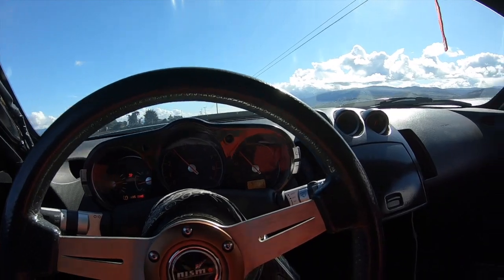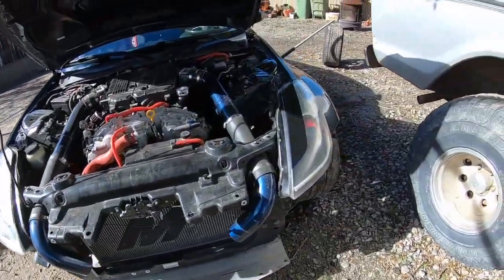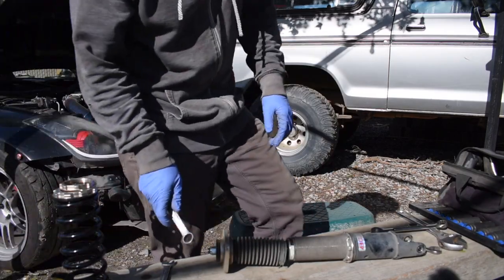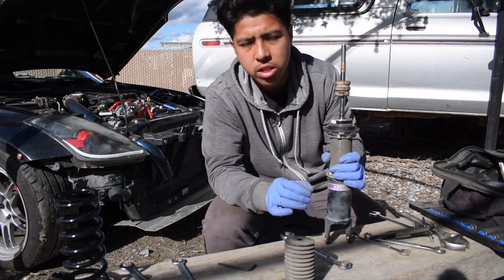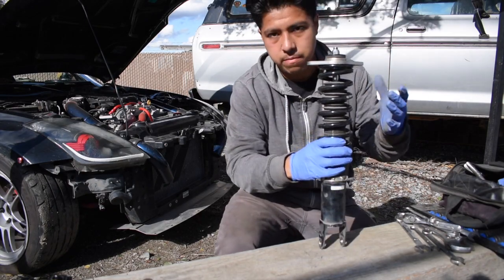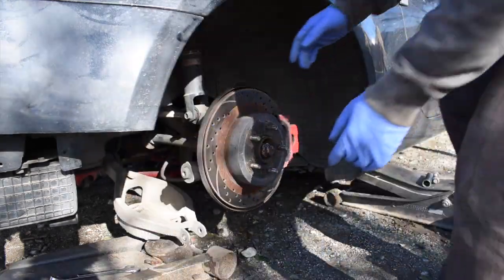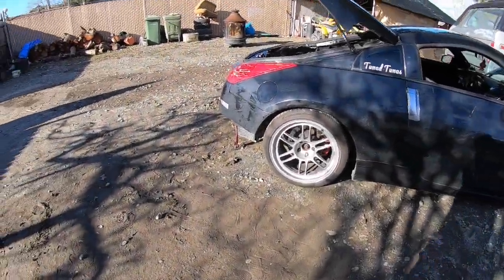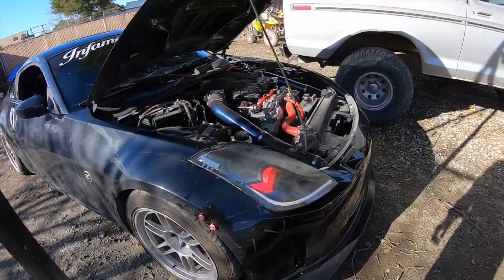True Coilover Conversion On BC Coilovers | EASY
I hope all is well with all my brothers and sisters. I am grateful for life. This is one of those things I thought was a big deal but it was not at what I thought. We learning, but now we opened up the possibility for an adjustable toa arm. More to look forward to, this car is really shaping up to be what I always wanted it to.

Parts Used:
Spring: